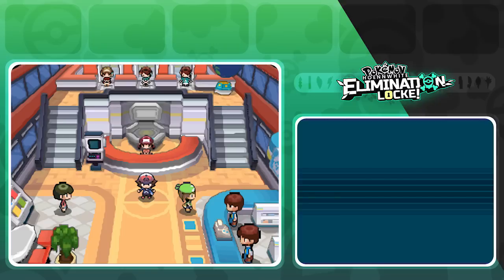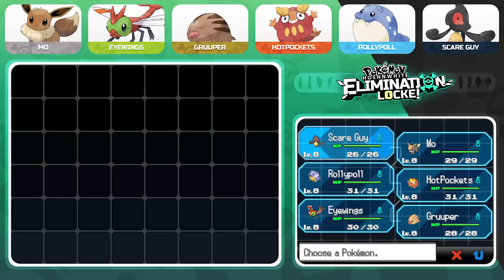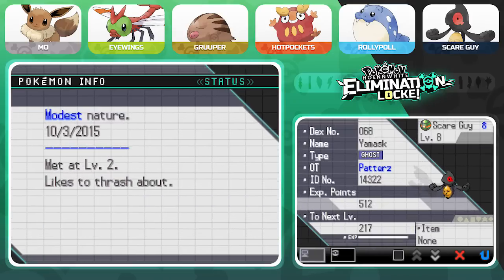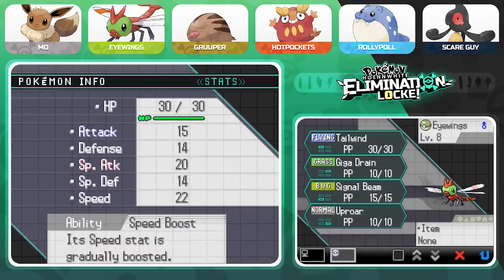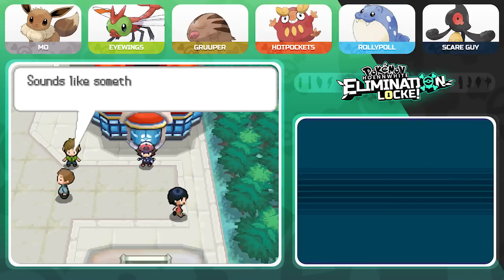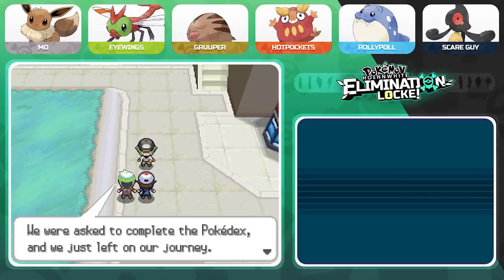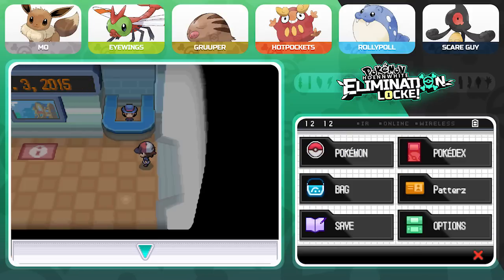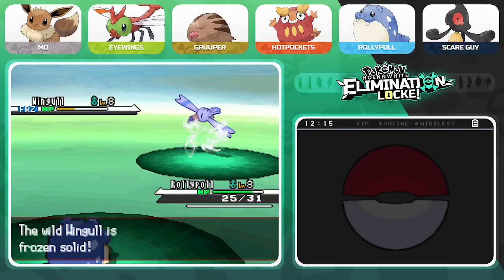Pokémon Hoenn White Eliminationlocke Part 1: "MEET THE TEAM"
THE TEAM IS READY AND SO ARE WE! Can we DESTROY 1,000 LIKES for the first episode of Hoenn White!? :D

★ Important Links! ★